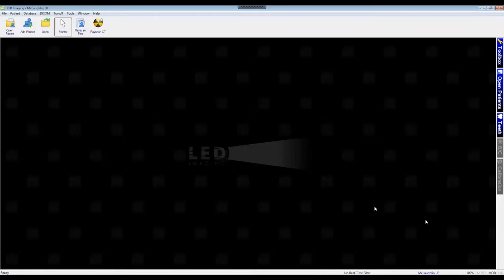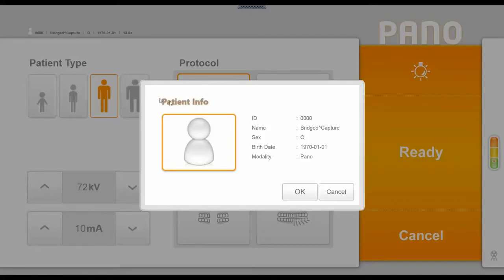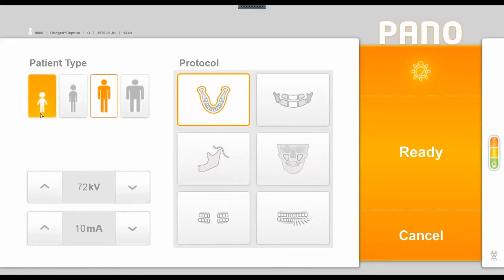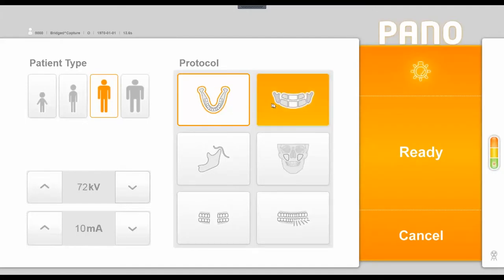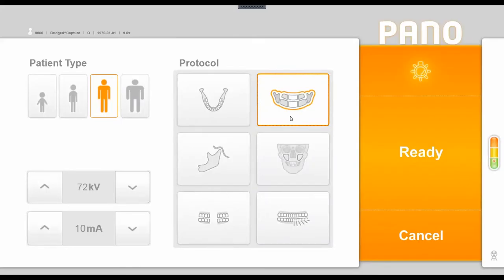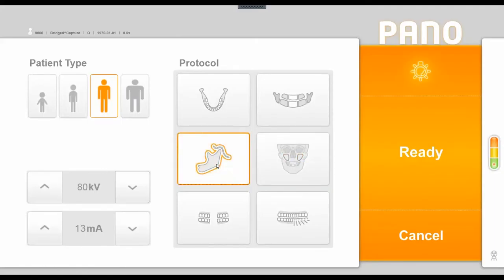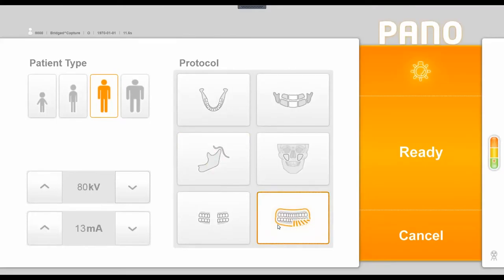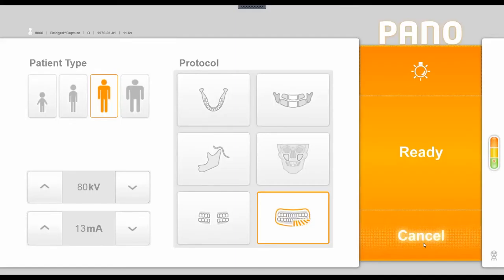Rayscan Alpha 2D TMJ Image Acquisition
View the proper PC set-up and patient positioning for a 2D TMJ image using the Rayscan Alpha.